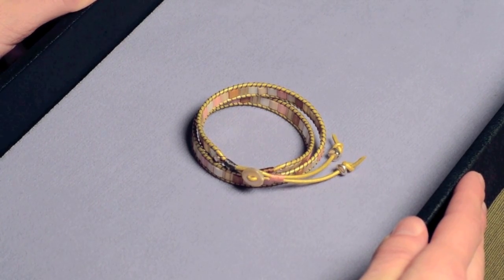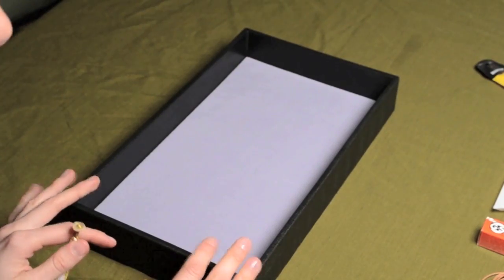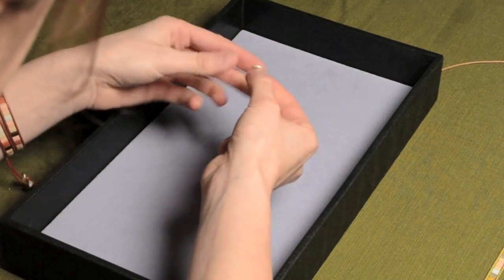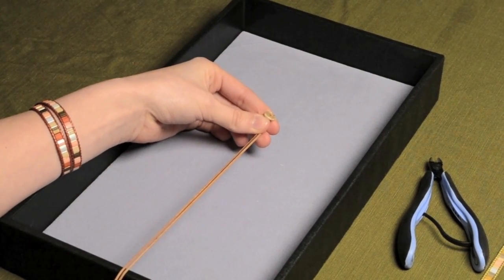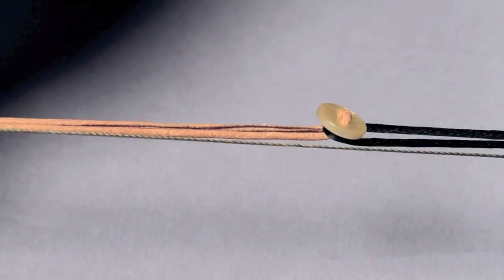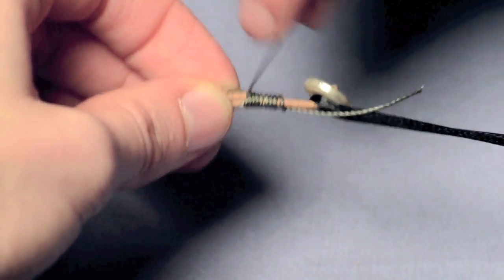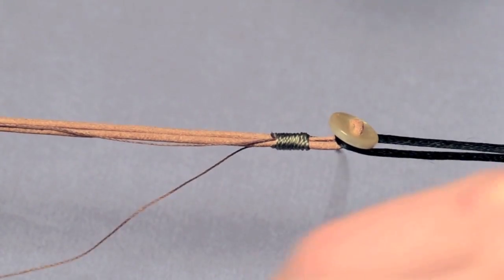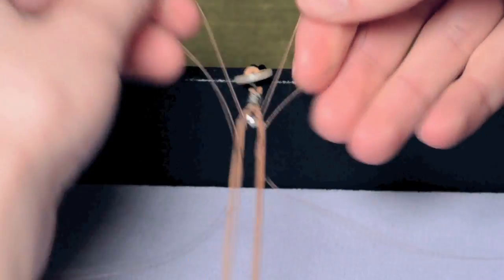Mosaic Wrap Bracelet with Tila Beads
Get an up-close look at this popular ladder bracelet made with five stunning shades of Miyuki Tila beads. These two-holed, flat beads resemble mosaic tiles, making them perfect for creating an old-world, vintage-inspired design. Experiment with a variety of colors to craft a truly unique and eye-catching DIY jewelry piece. Watch the tutorial, gather your supplies, and set aside an afternoon for some creative beading fun!

Click here for complete bead and jewelry-making supply lists: Mosaic Bracelets

Techniques: How to Secure a Project to a Project Tray, How to Macramé, How to Infinity Stitch, How to add a Thread

Tip: If you don’t have a thread burner, you can secure your knots with GS Hypo-tube Cement and cut the excess cord with Thread Snips or Flush Cutters.

Note: The free shipping promotion mentioned in this video is no longer valid on beadshop.com. But you can use the one-time promo code Youtube15 through 12/31/24 and sign up for our newsletter to get all the newest discounts and giveaways.

• Join our email newsletter for exclusive content and deals.